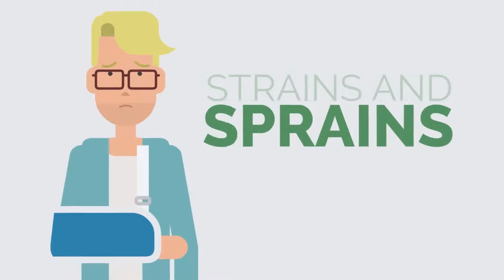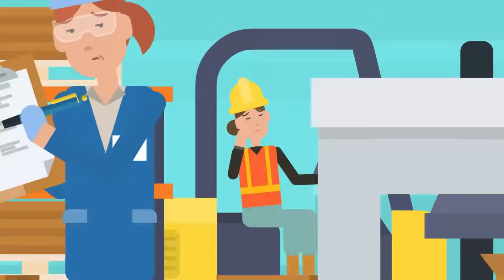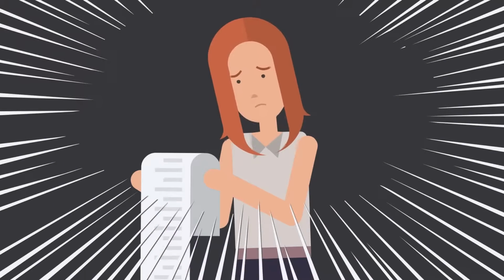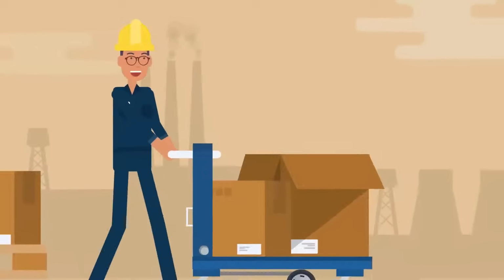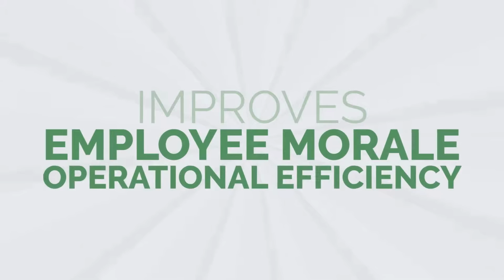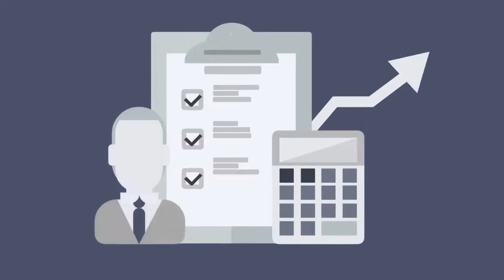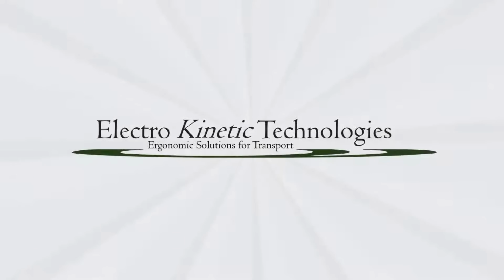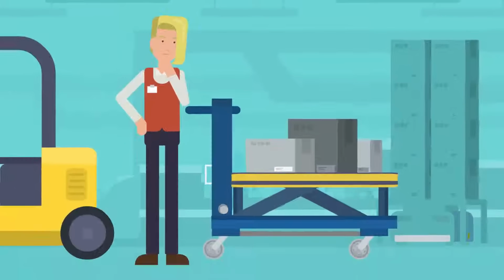Ergonomic Solutions With Electro Kinetic Technologies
Electro Kinetic Technologies designs and manufactures innovative, ergonomically focused material handling and load-moving solutions. For over 25 years, our battery-driven products have helped clients safely transport materials and people within the material handling, healthcare, and retail markets. Our 85,000-square-foot facility in Germantown, Wisconsin, is home to our corporate headquarters, engineering, and manufacturing for our three product groups.

Our Ergo Handling Group provides extensive ergonomic solutions for pulling, pushing, or lifting heavy payloads. Over the years, our products have helped clients in the aerospace, automotive, industrial, petrochemical, food and beverage, and healthcare industries improve their bottom lines by reducing employee injuries.

Our Healthcare Group provides innovative solutions to transport patients and materials safely while reducing employee injuries caused by musculoskeletal disorders.

Our Retail Group designs and manufactures a line of high-quality, reliable electric shopping carts used by our clients in the grocery and home improvement segments. With the industry's highest total payload of 1000 lbs. and low maintenance costs, our clients have found that our products provide superior performance and low total ownership cost, increasing their bottom-line performance.

Our Service Group provides on-site service for all our product groups and consists of over 200 trained technicians across the United States should your products ever need maintenance or repair.